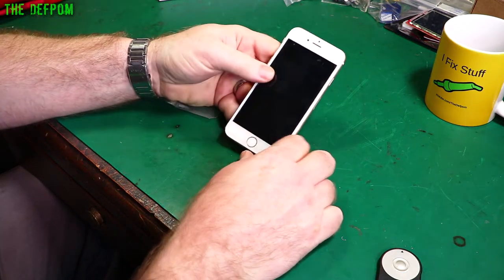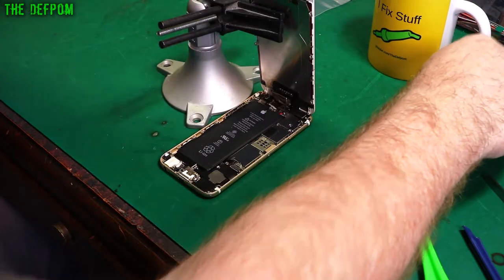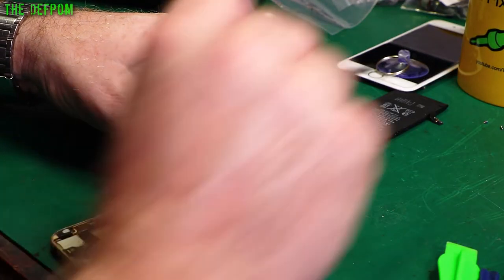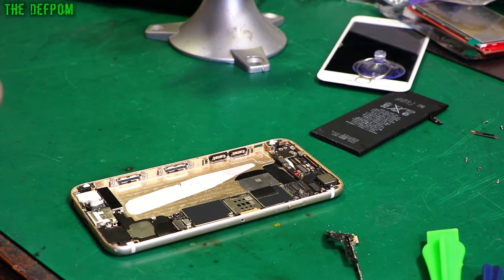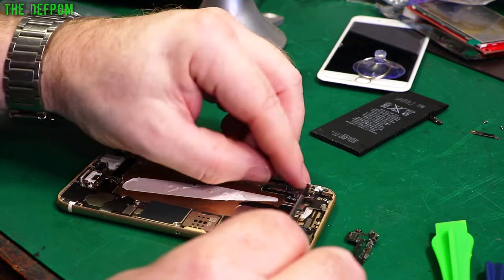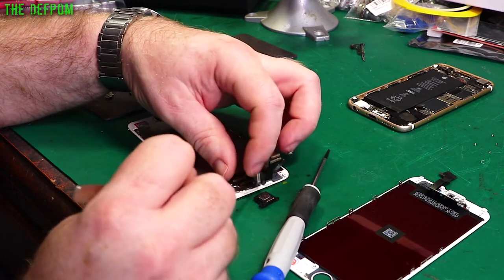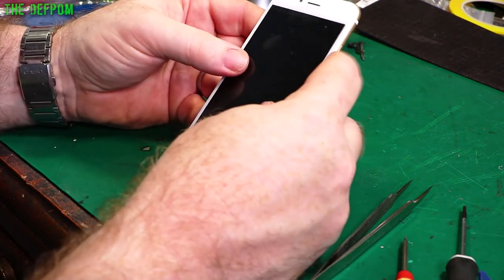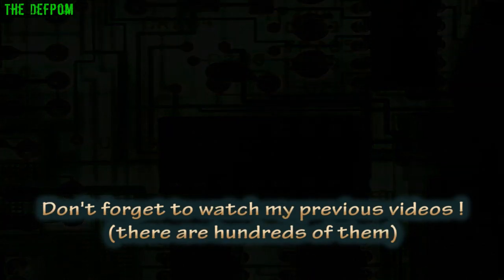🔴 Apple iPhone 6 Volume Button & Mute Switch & Screen Replacement - Liquid Damage Repair - No.797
I repair a liquid damaged iPhone 6 which had a volume/mute switch fault, and damaged screen.

I first replace the volume flex, I then replace the screen, and apply a new screen gasket to help seal it from liquid in future.

My Electronics Tools (video and purchase links)
Boonton
4220.

Fluke
8842A:
893A.
A90.

HP/Agilent/Keysight
5005A.

Marconi
2022D.

Siglent
SPL-1008.